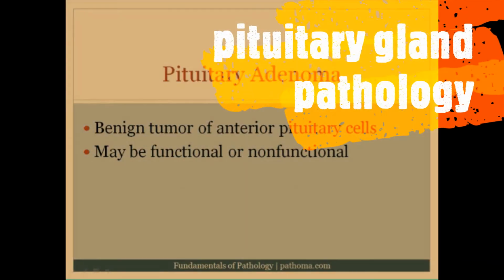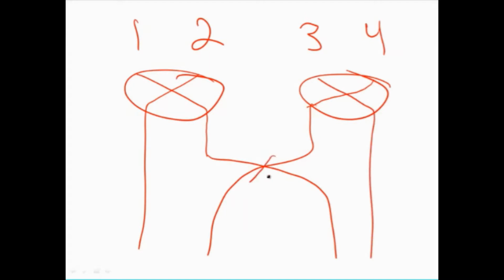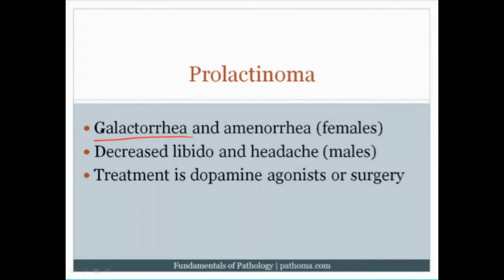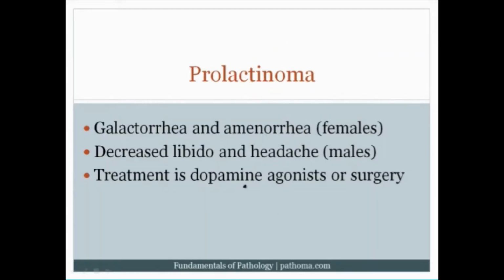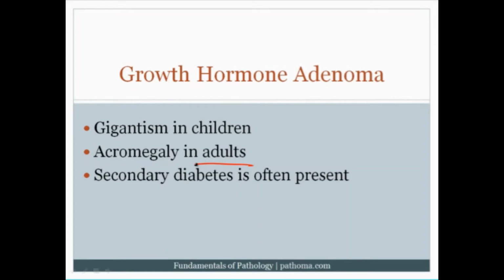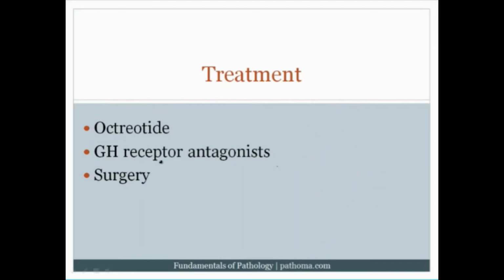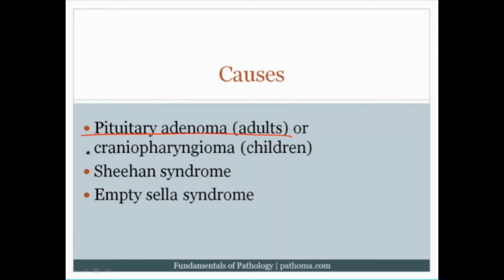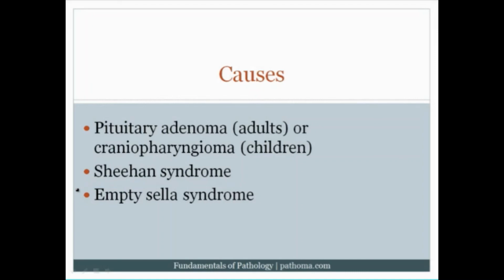Pituitary Gland Pathology | Pathoma | Anterior and Posterior Pituitary